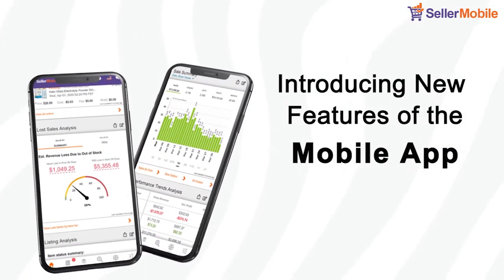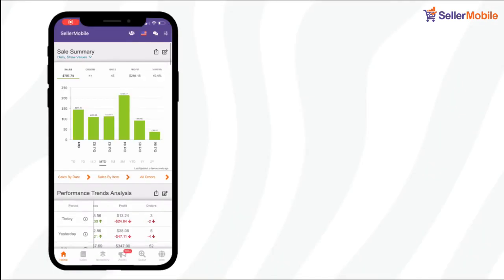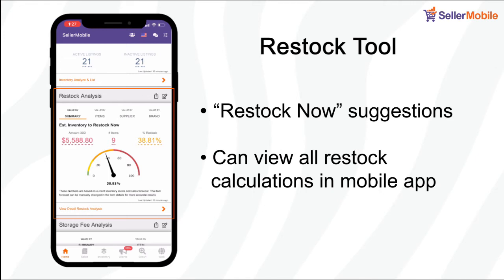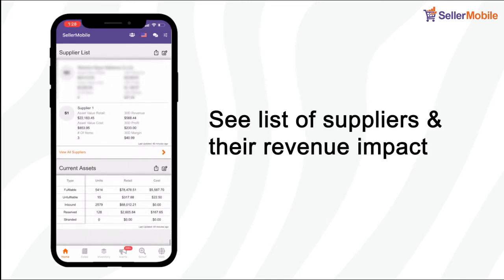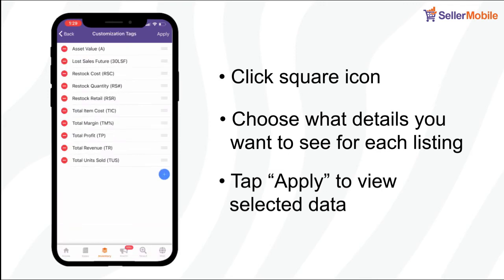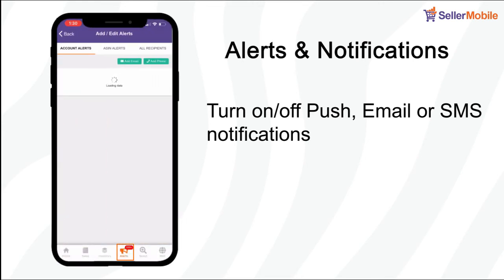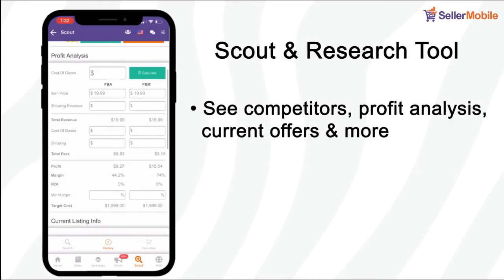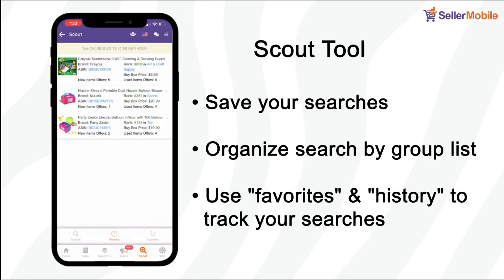How to Use Amazon Seller Mobile App | Version 7 Launch of Mobile App | SellerMobile Amazon Software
Set up account and ASIN-based alerts for your Amazon seller account on our Mobile App. Our Amazon seller software now also features a Scout feature in the Version 7 update. We have the best Mobile App available for Amazon sellers. SellerMobile's Mobile App offers a summary of your Amazon seller account's sales, inventory, restock suggestions, feedback, repriced listings and alerts and notifications to keep you up-to-date while you are on-the-go! Now, you can access more Amazon analytics at your fingertips with our Amazon seller mobile app.

Click on the link above to check out our Amazon seller tools - a software suite for the seller, by a seller. If you're not a SellerMobile member, and you're an Amazon seller, join and get access to powerful Amazon seller tools today!

Comment, tag us, and tell us what more you want to see!